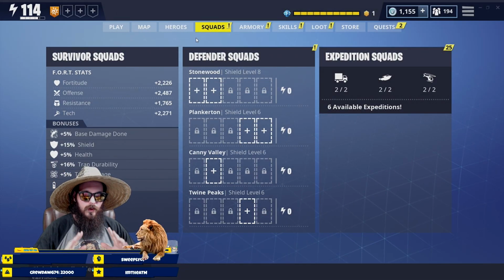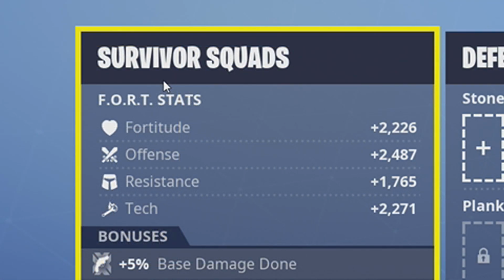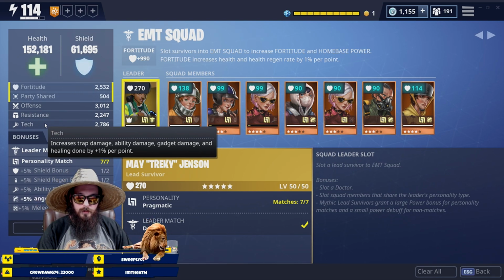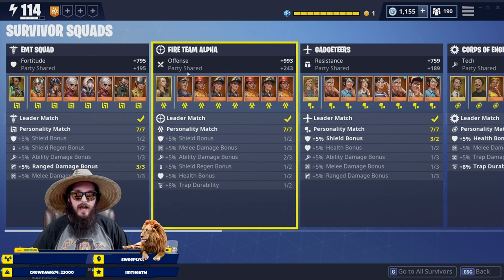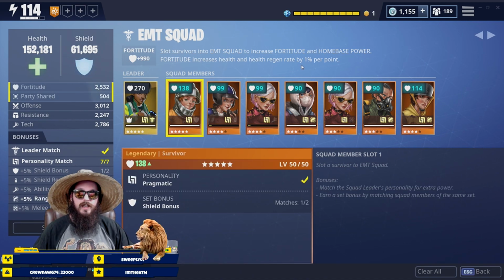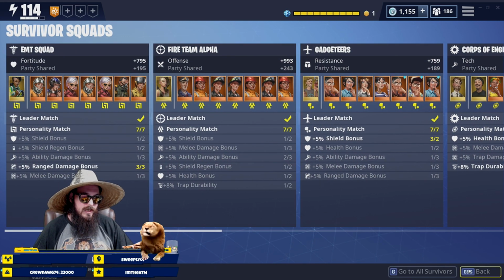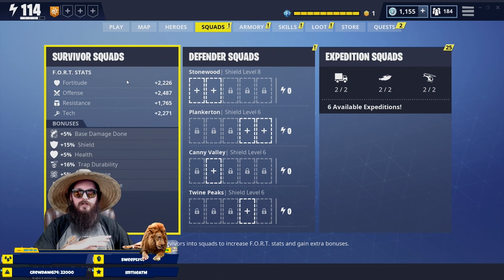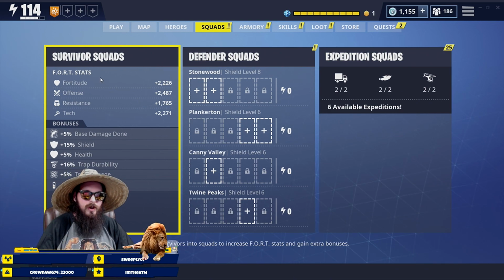Intro to the "Squad" Tab - Episode #4 - Save The World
Intro Series for Beginners on the StW User Interface
Ep. 4 = Intro to the "Squad" Tab
            + Survivor Squad
            + Defender Squad
            + Expeditions
This video series is aimed at helping newer players to the community.

If you have any questions feel free to write them in the comments or have them answered Live on Twitch!